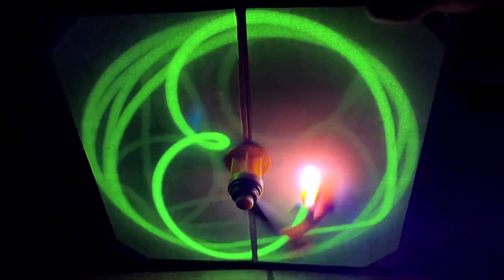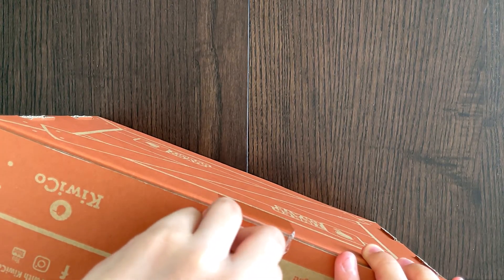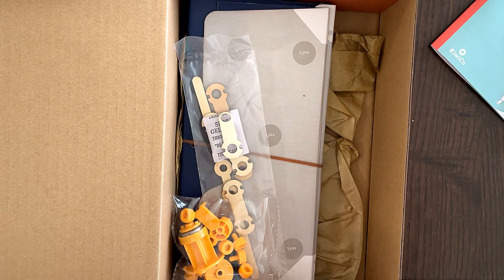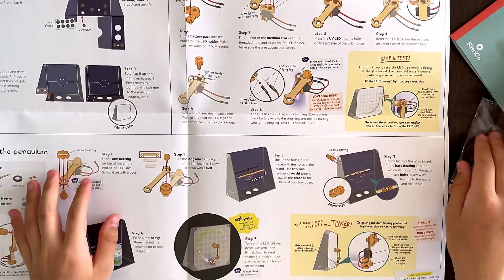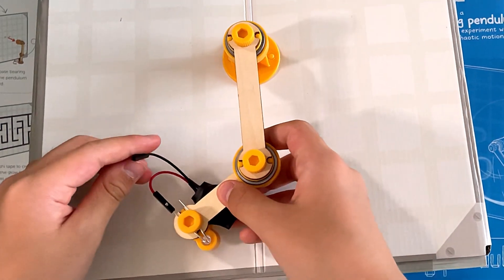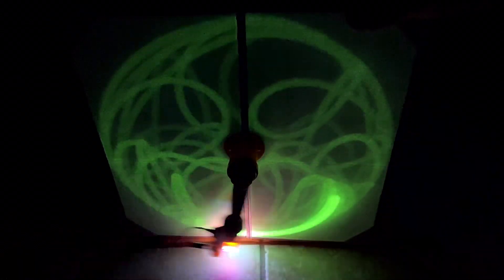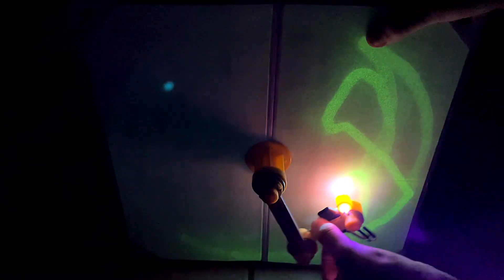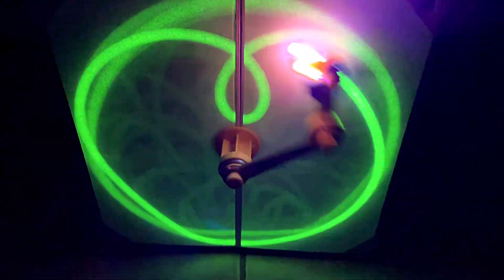🥝 Tinker Crate Make Your Own Glowing Pendulum - KiwiCo Product Review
Tinker Crate Make Your Own Glowing Pendulum from  KiwiCo

Build out this pendulum kit to explore chaotic motion. Watch patterns emerge on your glow board with the UV light.

Includes a step-by-step video tutorial link, illustrated blueprint instructions, all the materials, and a special-edition Tinker Zine magazine for more fun!

The Tiny Reviewer base icon is from OpenMoji – the open-source emoji and icon project.